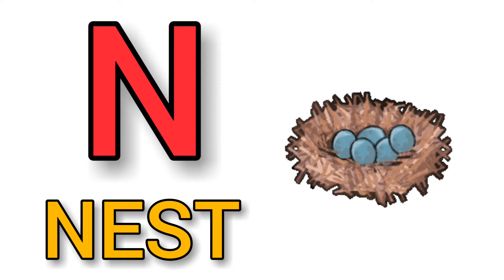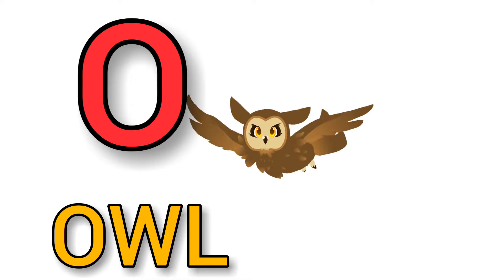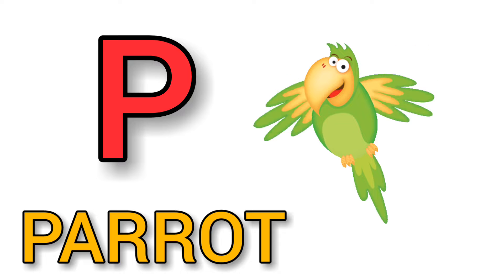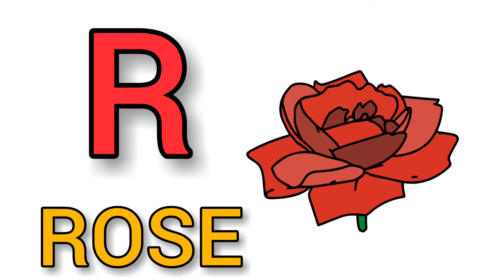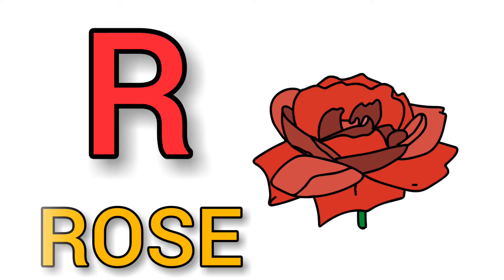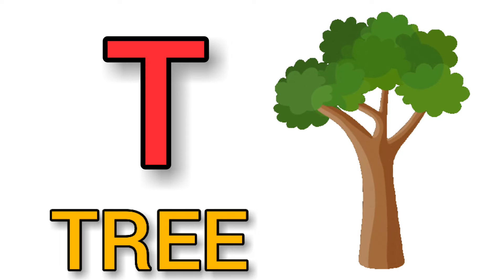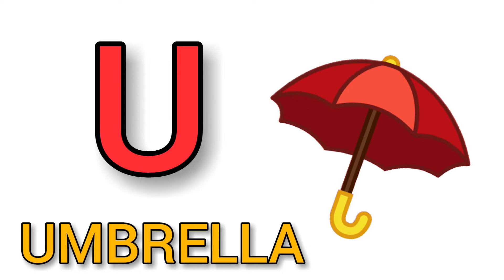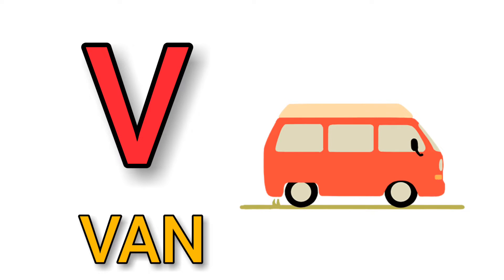abcd alphabet letters with images and spelling/abcd/alphabets/English alphabets/alphabets for kids